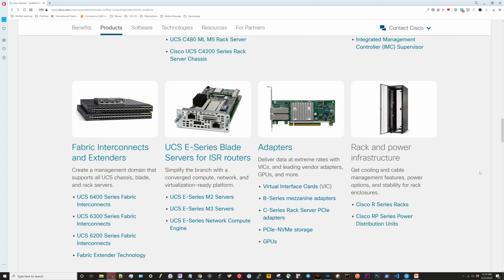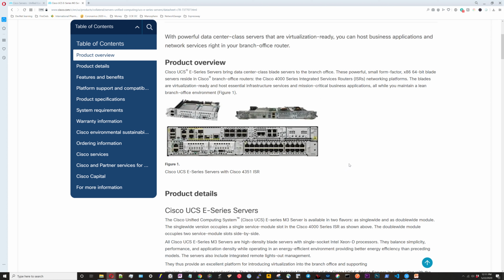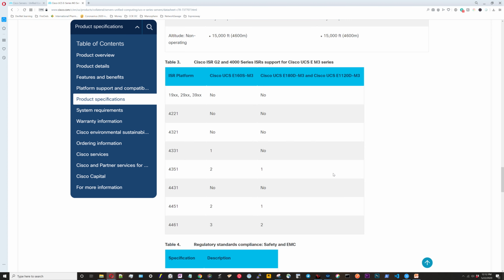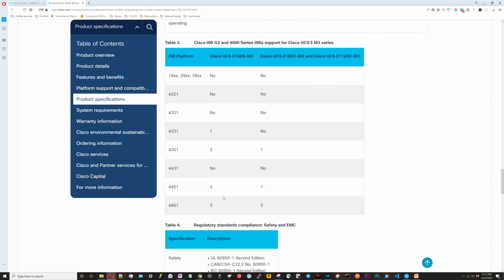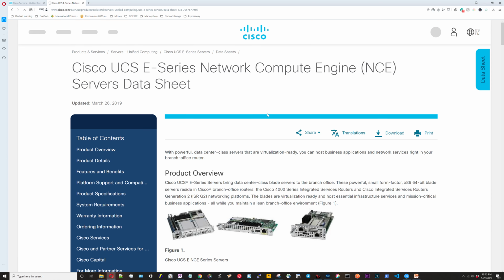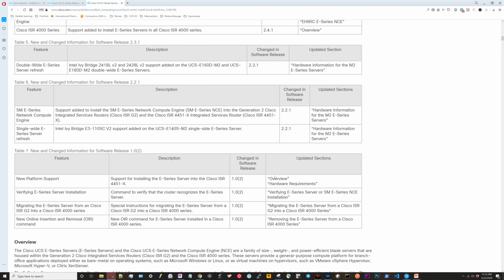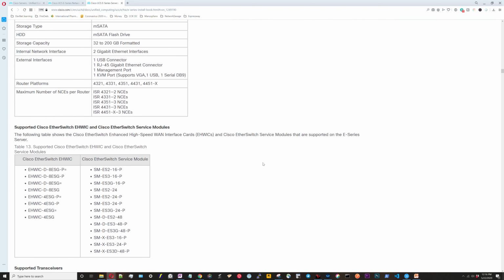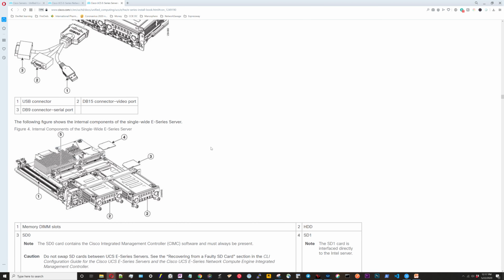Free DCTECH - 010-151 - Cisco UCS-E Series Servers - Video 20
This is the Cisco CCT Data Center (DCTECH 010-151) Free Certification Course. This course is designed to teach data center fundamentals for data center technicians.

This Video Covers the following:

-Cisco UCS E- Series Servers